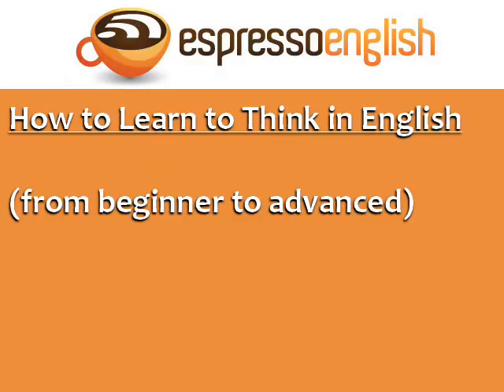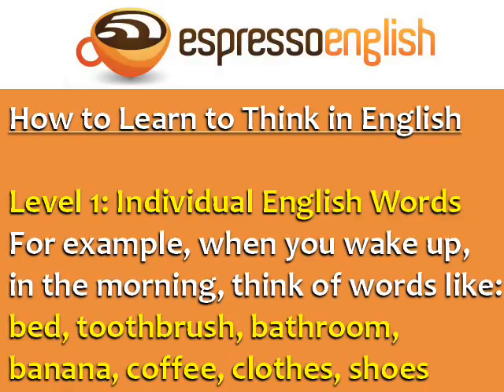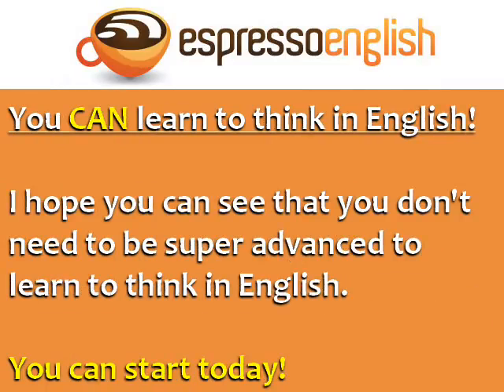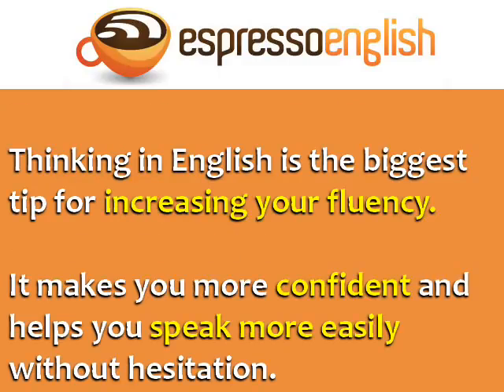How to Speak Fluent English Learn to Think in English!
your way to master english